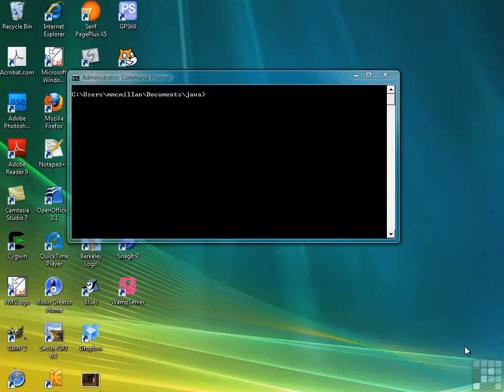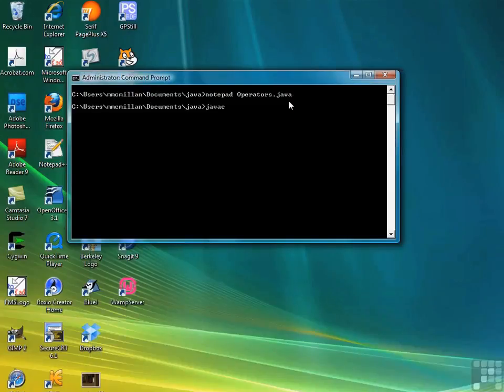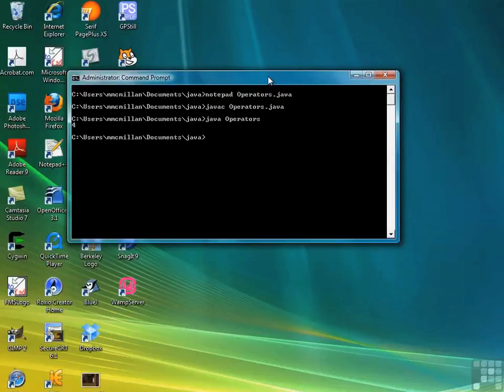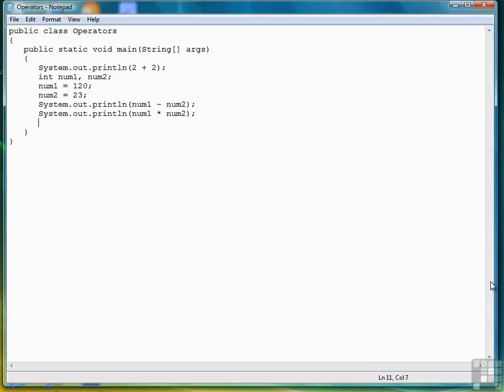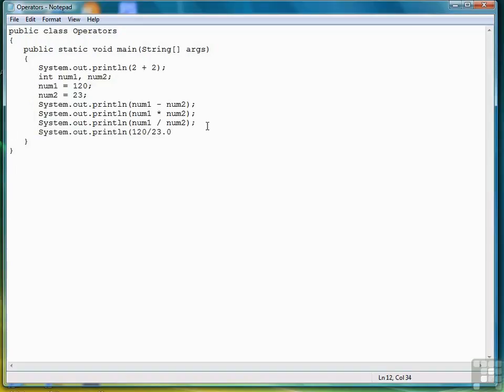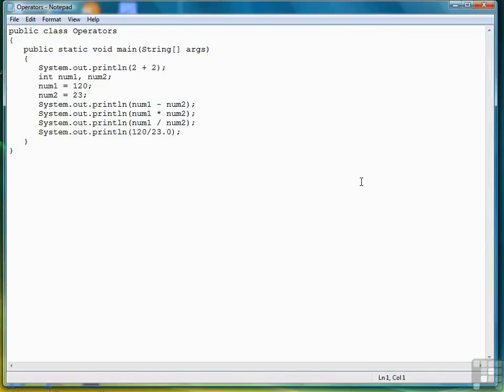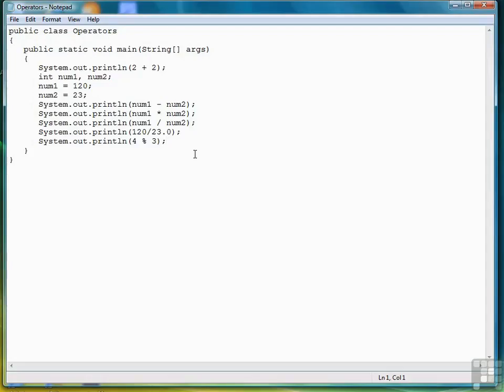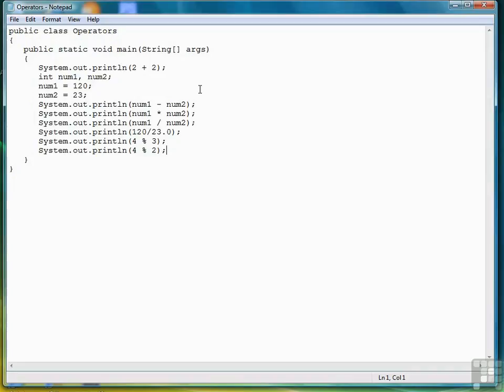06 01 The Standard Java Arithmetic Operators